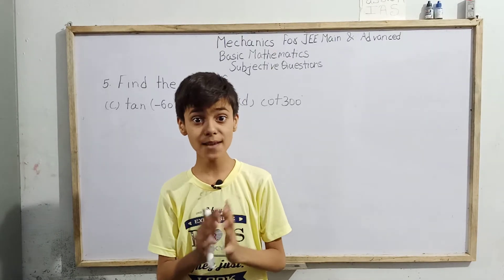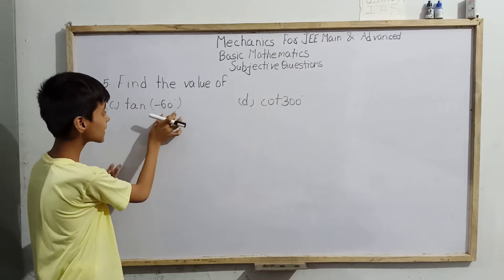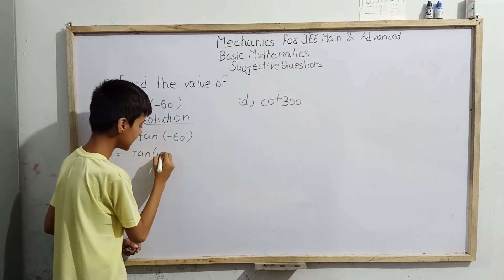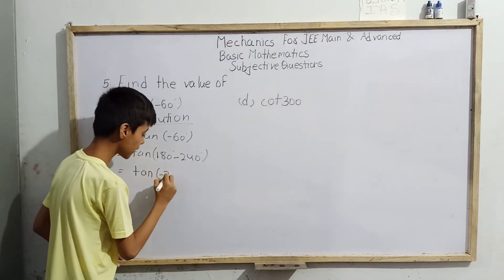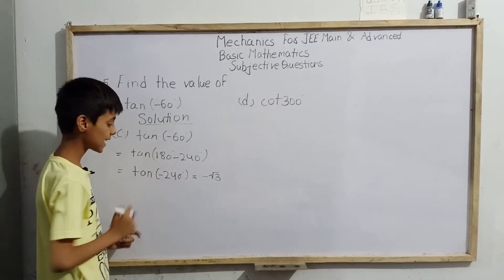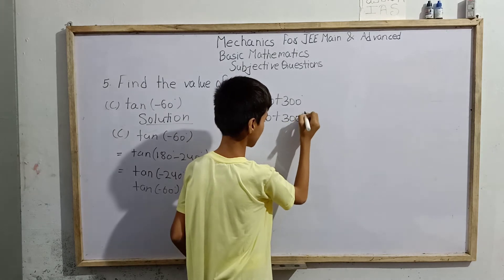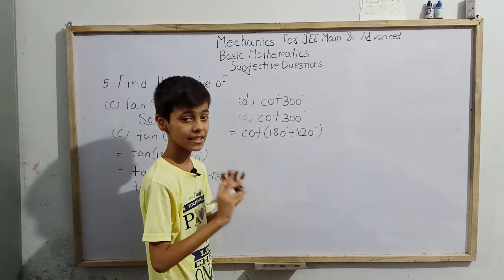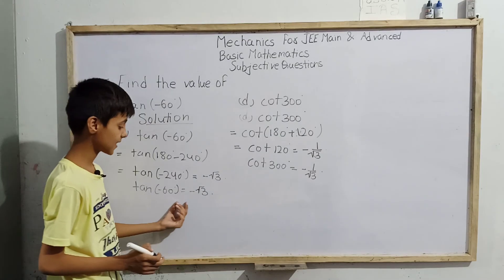Mechanic's basic mathematics Q5 (c,d)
Hello students today you are going to study Mechanic's volume 1st basic mathematics Q5 (c,d) with Sarim Khan a ten year old village boy.